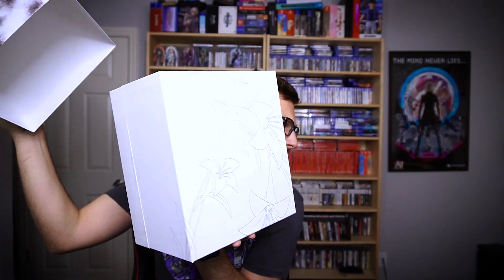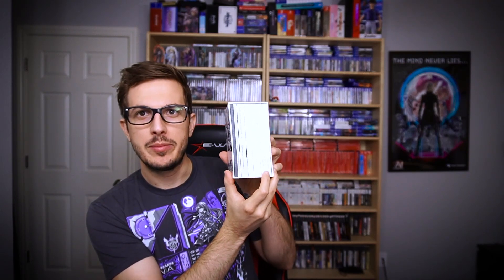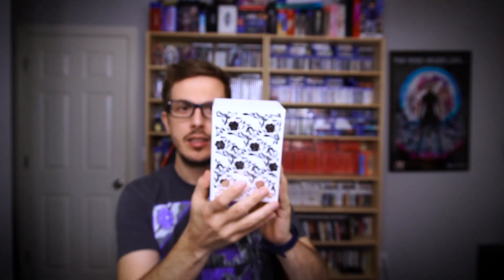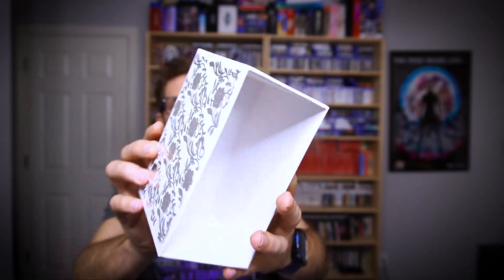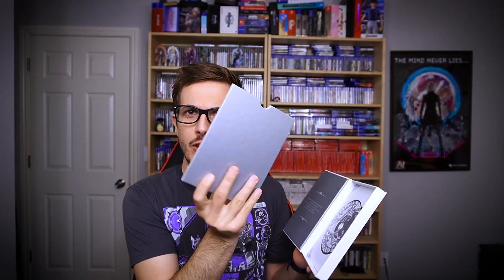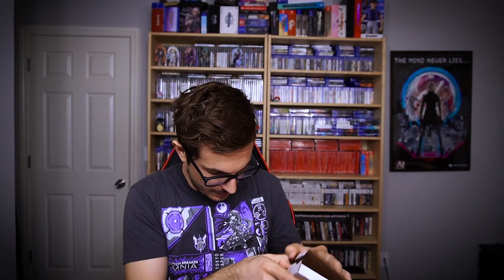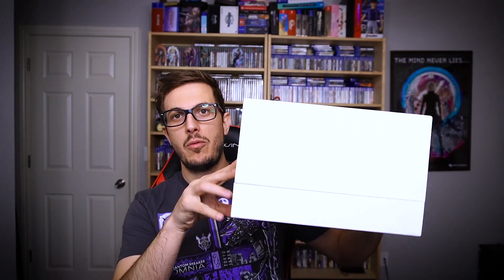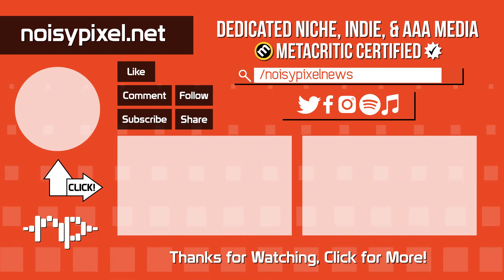NieR Replicant Ver. 1.22474487139... White Snow Edition Unboxing